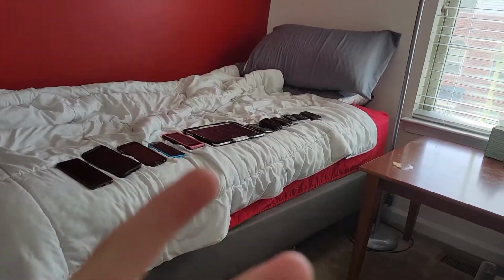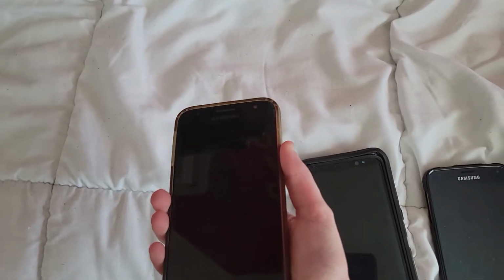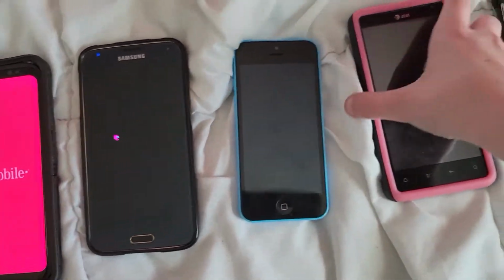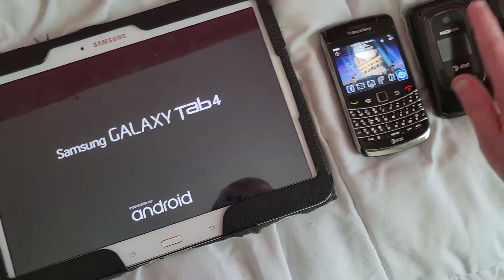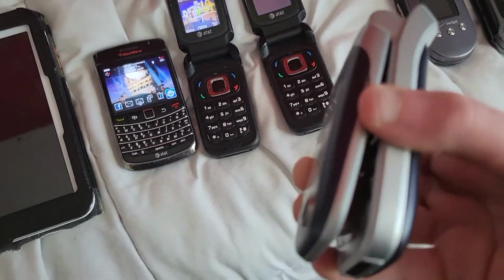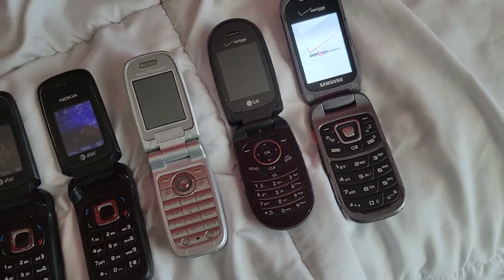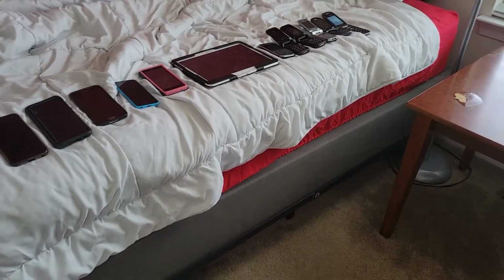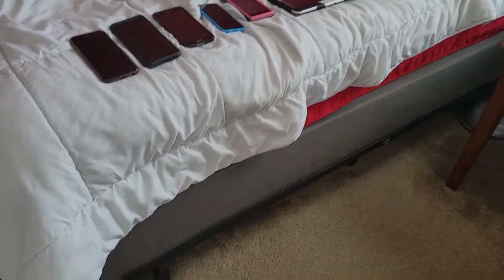My Phone Collection (April 5, 2021)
My phone collection is growing! 😮
I now have 13 devices. Enjoy!